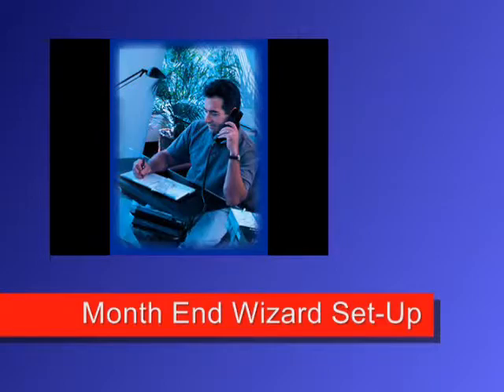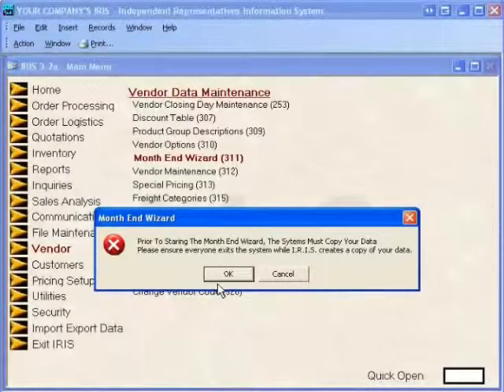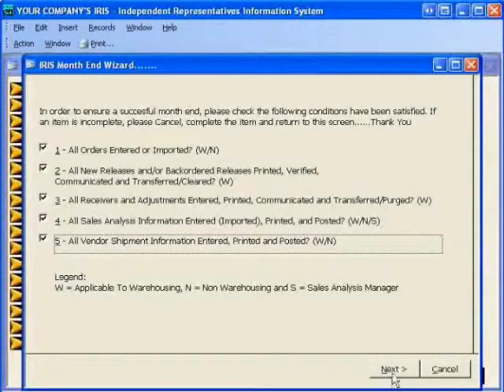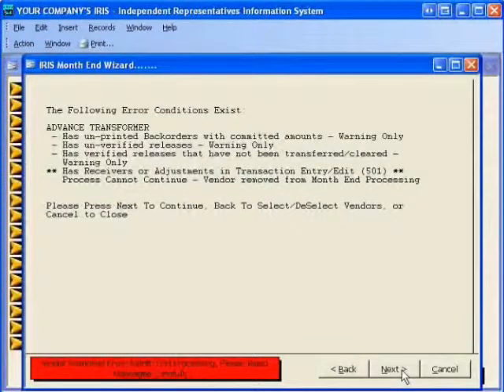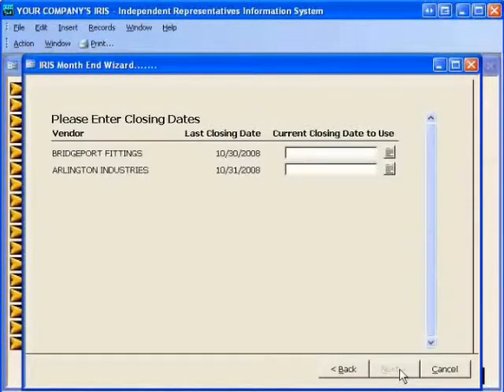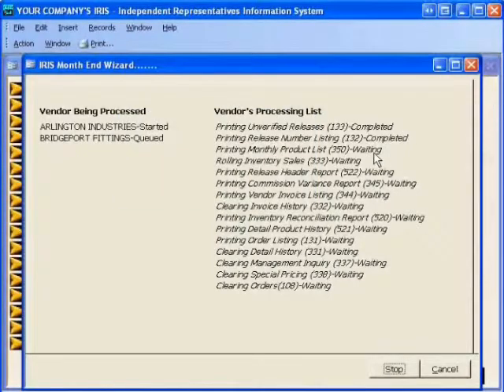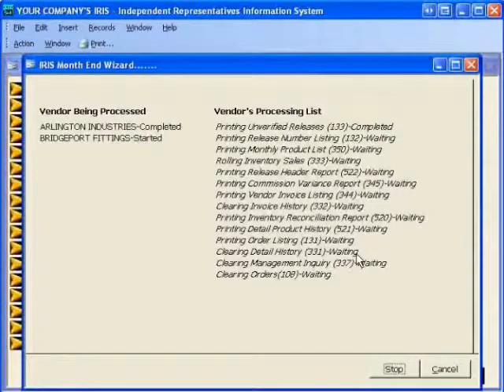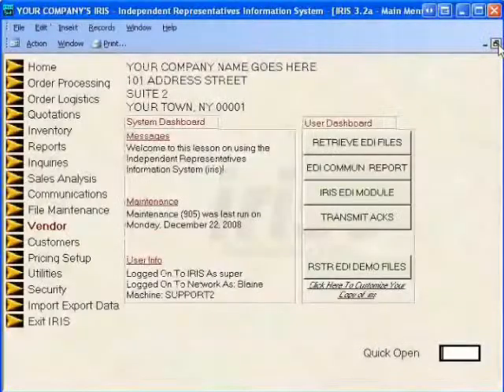NEMRA Iris - MonthEnd Wizard Use